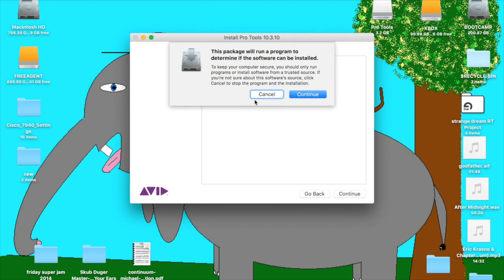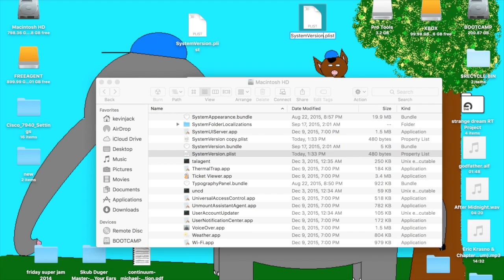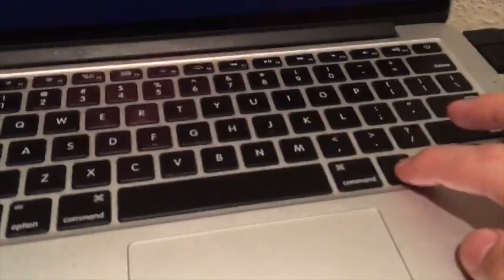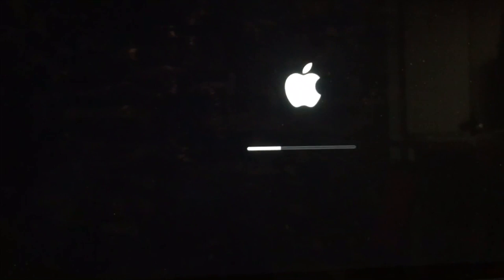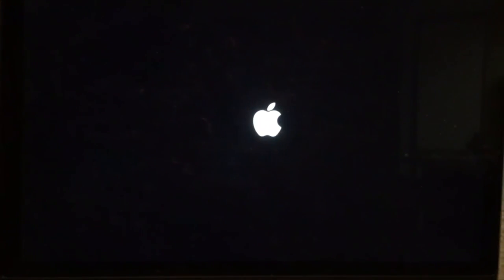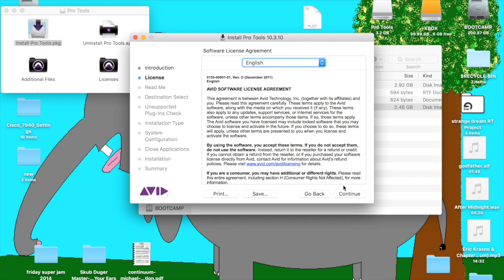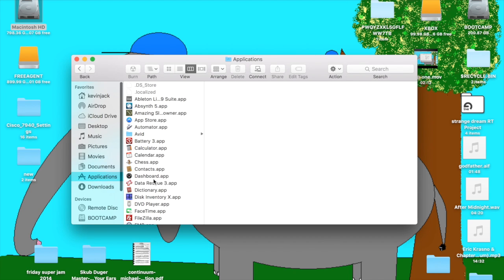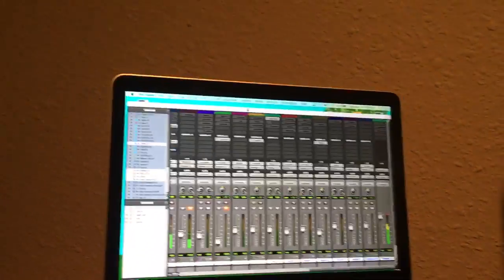Install Pro Tools 10.3.10 on El Capitan 10.11.2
This video is about installing pro tools 10.3.10 on El Capitan 10.11.2

* * * * * * * UPDATE * * * * * *
To fix the system hanging during restart or shutdown you will need to reinstall the OS

1. Go to the app store and search for and download El Capitan.
2. Once downloaded an installer will appear, go through the installer and restart your computer
3. You may have to type "sudo shutdown -r now" in terminal to get the computer to restart
4. Install OSX, this reinstalls only the system files and leaves your documents in place
5. Computer will prompt that two Avid core audio files could not be installed because they are not compatible (These are the files causing the system lock at shutdown)
6. continue and disregard the error

PT should work as expected and your computer will also be able to restart/shutdown

Things youll need
1. Pro Tools 10
2. A Macintosh computer with 10.11.2 El Capitan
3. The Administrators password (if you are a home user you likely have the administrators account)
4.  GWAM rating of at least 5 words per minute (this is your typing speed, you must know how to use a keyboard)

**STEPS**
1. copy systemversion.plist to the desktop and duplicate it
2. change the desktop copied version from 10.11.X to 10.9 and save
3. restart in recovery mode, in the terminal, turn off integrity protection (csrutil disable) and then restart
4. copy the modified systemversion.plist (10.9) to the core services folder

DO NOT RESTART YOUR COMPUTER OR OPEN ANY OTHER APPLICATIONS UNTIL SYSTEMVERSION.PLIST IS RESTORED TO 10.11.X

5. install ProTools 10 (DO NOT CLICK RESTART! )
6. install any other Pro Tools 10 packs such as a virtual instrument software package (DO NOT CLICK RESTART!)
7. move the duplicated systemversion.plist that's on your desktop to the core services folder (this is the version we copied to the desktop in step 1 it should be 10.11.X)
7. now that systemversion.plist has the original values (10.11.X) we can RESTART (this can be done in the Pro Tools 10 installer window)
8. go back into recovery mode via the option key turn integrity protection back on (csrutil enable)
9. restart and boot into Pro Tools 10.

* * * * * UPDATE * * * * *
I have just updated my system to 10.11.3
and pro tools seems to be running smooth still

file location
system/library/coreservices/systemversion.plist

Commands used in recovery mode
csrutil status
csrutil disable
csrutil enable        (to enable)

Command to force restart computer
sudo shutdown -r now

Command to force shutdown computer
sudo shutdown -h now

pro tools may bug out and not open sessions in which case a restart of your computer will be necessary, this could happen if you are opening sessions, closing out of pro tools completely and then open new sessions successively, i would recommend opening a different session inside of pro tools.

PLEASE MAKE A BACKUP BEFORE USING THIS!
I didnt tell you to do this im just showing you what ive found